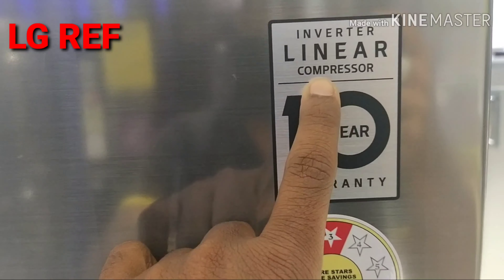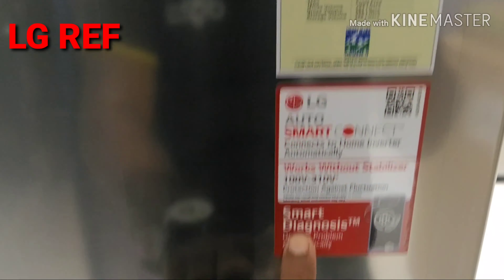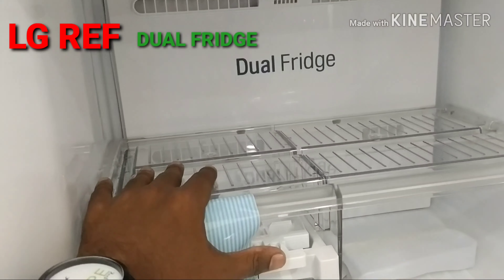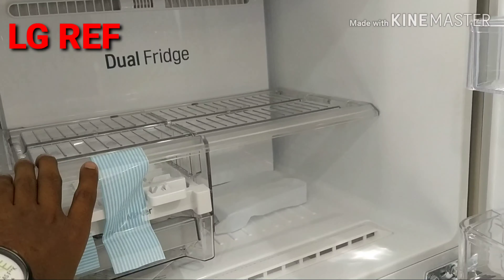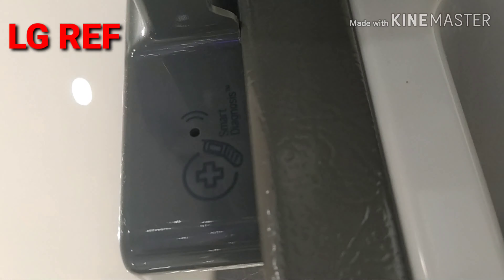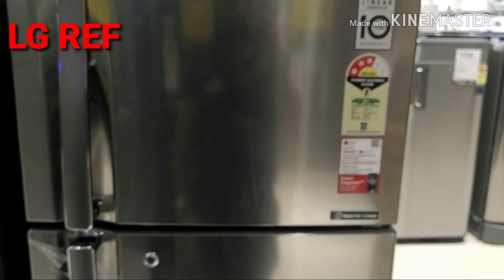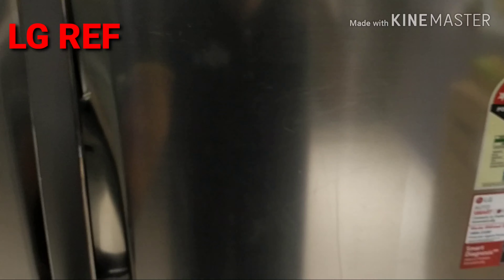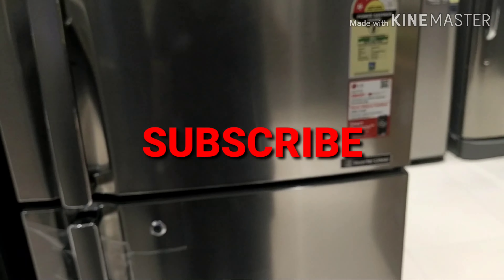lg double door refrigerator | lg linear inverter | lg dual fridge | demo in kannada | model 2020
LG 260 PRICE

LG 260 PURPLE

LG 260 RED

WHIRLPOOL 265L

SAMSUNG 253L